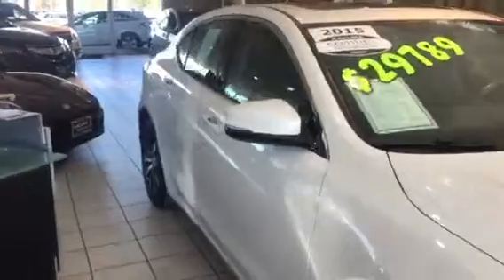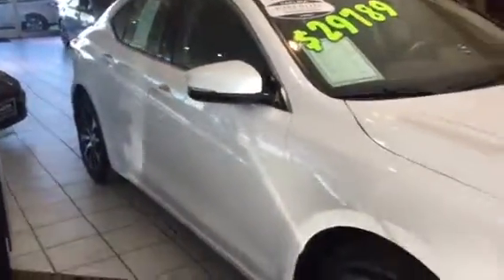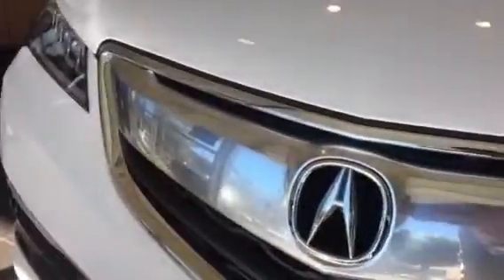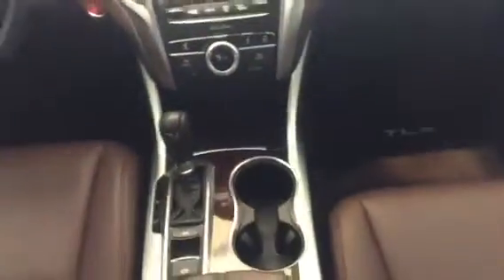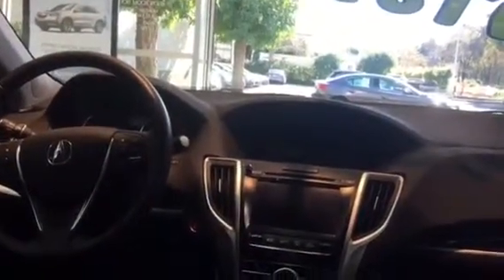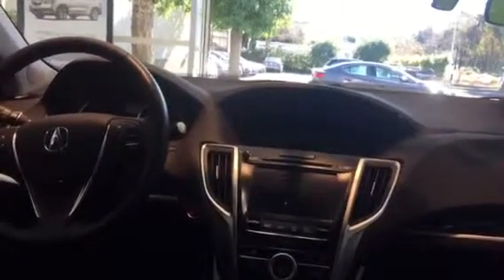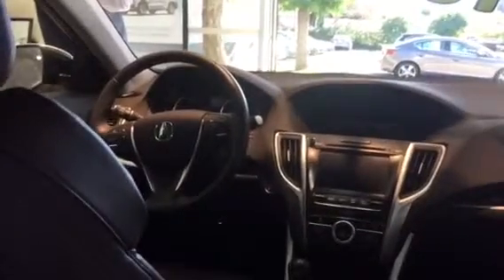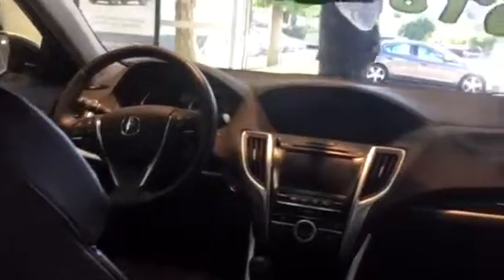2015 Acura TLX stk 18688 DM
Our best selling sedan is a fun comfortable sport sedan designed with luxury in mind. Quiet interior, wood trim, and elegant exterior dress you up for any occasion. The push button start, sunroof, Bluetooth, and exotic interior Espresso color make you feel like a star!